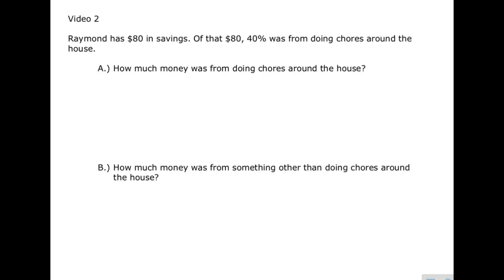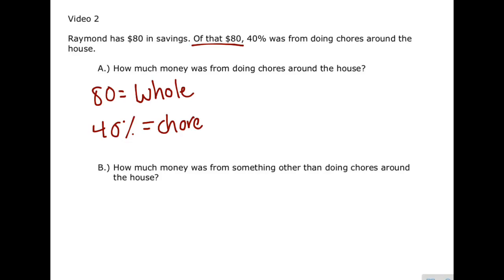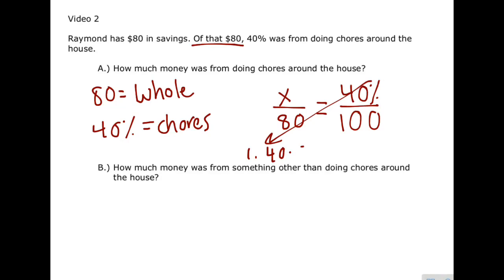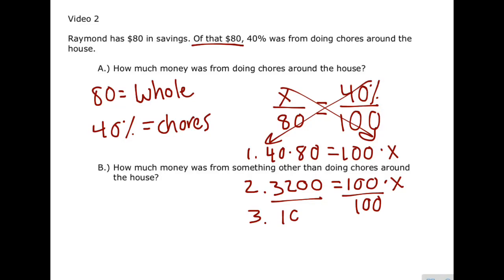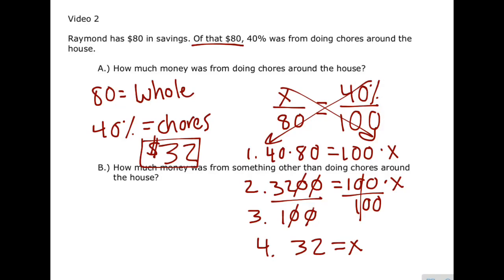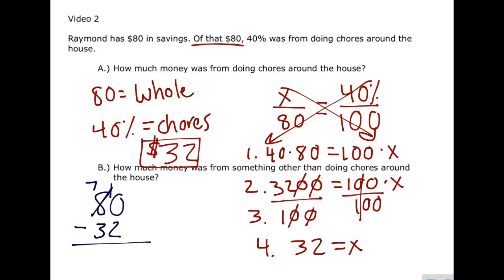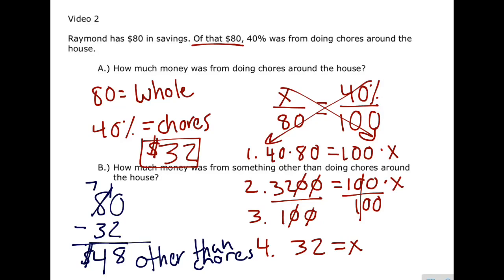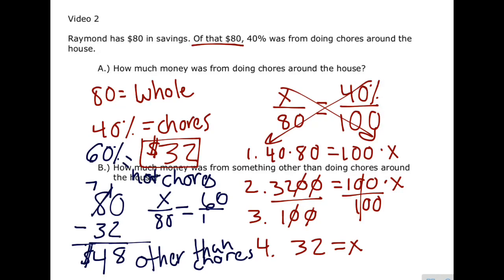Percent Proportion Finding The Part # 2